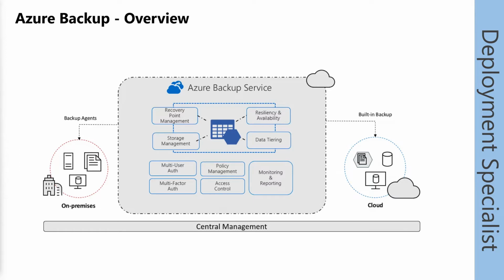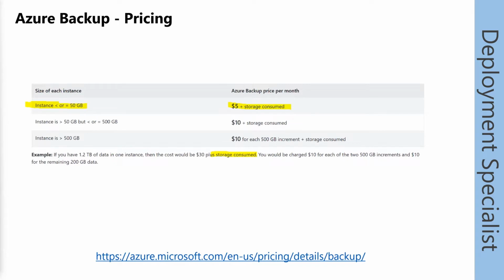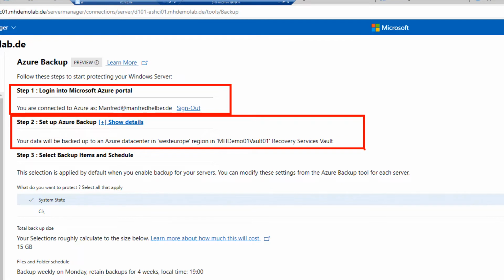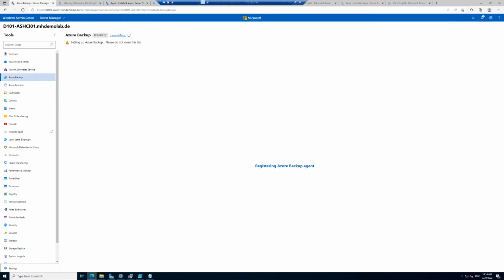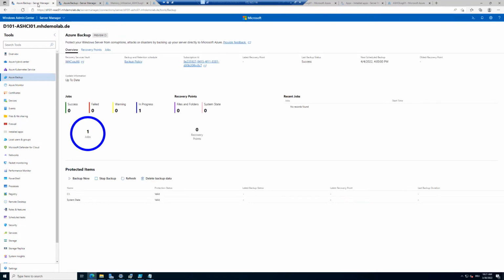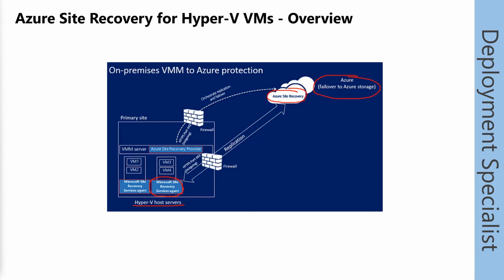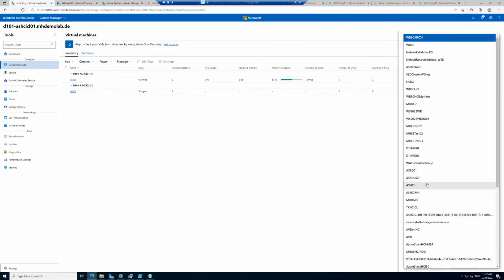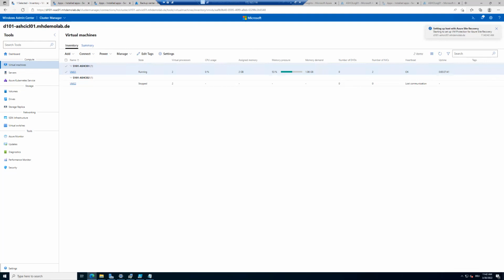ASHCI DS Part 14: Configuring Azure Backup and Azure Site Recovery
In this session Manfred Helber configures Azure Backup and Azure Site Recovery in relation to Azure Stack HCI.